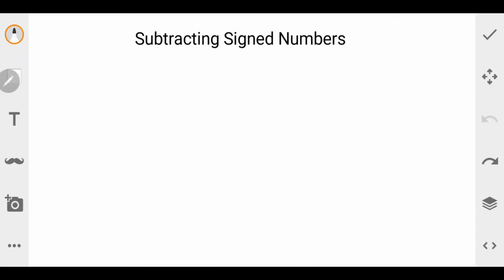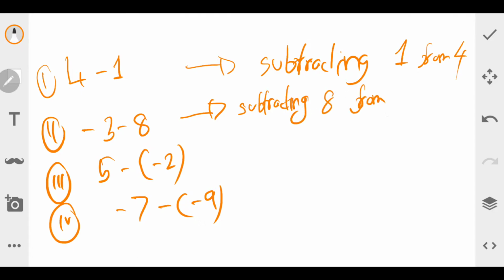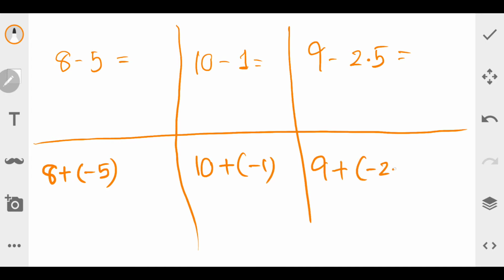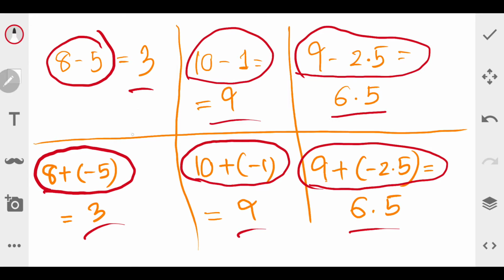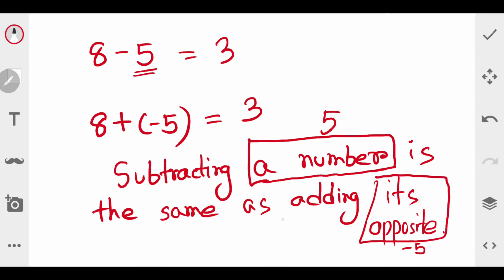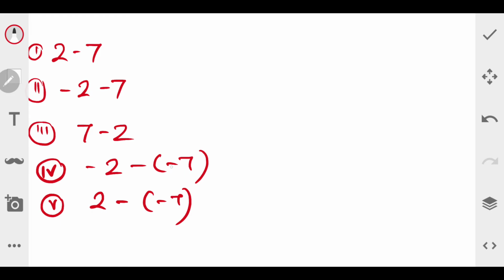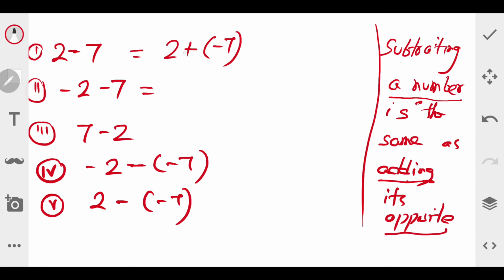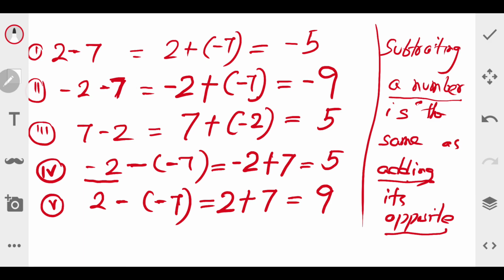3. Video-3: Subtracting Signed Numbers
Subtracting Signed Numbers Made Easy with Money!

In this video, I’ll show you how to subtract positive and negative numbers using the concept of money. Think of positive numbers as money you have and negative numbers as money you owe. You’ll also learn an easy trick: how to turn a subtraction problem into an addition problem — so it’s less confusing!

This method makes it simple to solve problems like:
💵 $7 - (-3)
💸 -5 - 8
💰 and more!

Perfect for GED, Pre-Algebra, and anyone learning signed numbers!